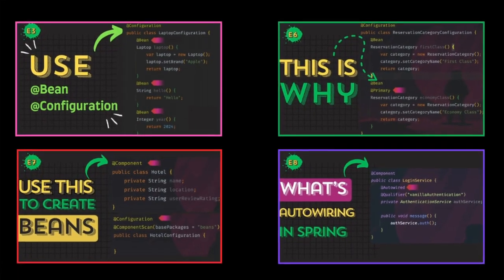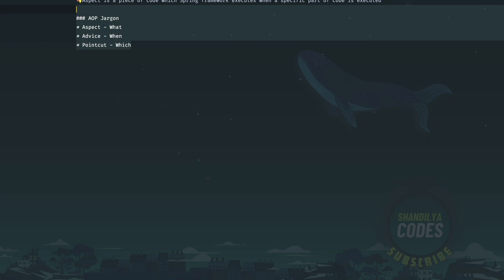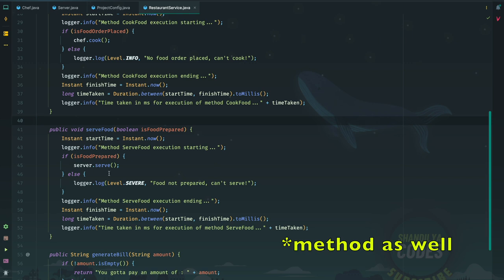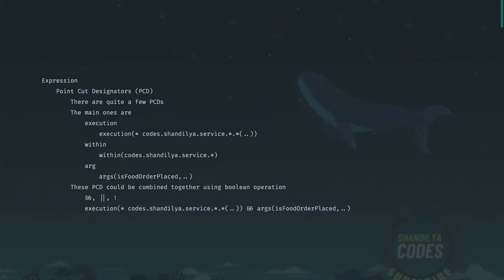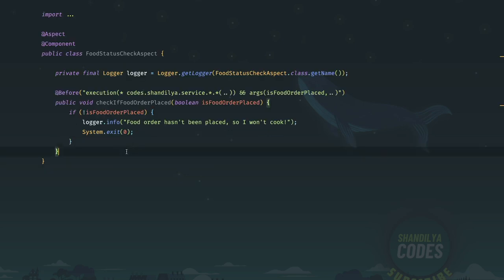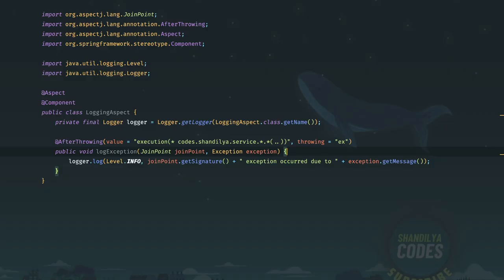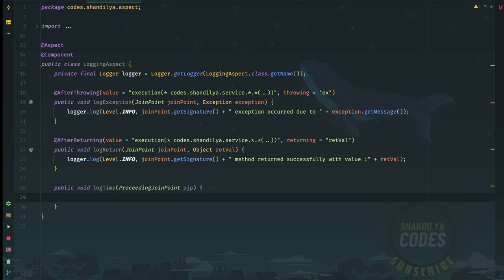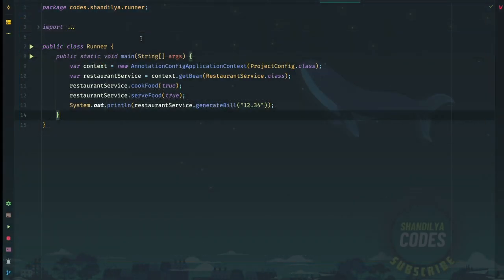Spring AOP Tutorial | Complete Hands On Coding Tutorial Of Spring AOP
In this video we learn about "Spring AOP Tutorial | Complete Hands On Coding Tutorial Of Spring AOP". Spring AOP is a very important concept to know for any matured Spring developer. I have covered all the required concepts in optimum depth and details along with suitable code examples to clearly explain and demonstrate even the most complicated concepts in the Spring AOP. Please do watch it and I am sure you'd learn lots of useful concepts :)